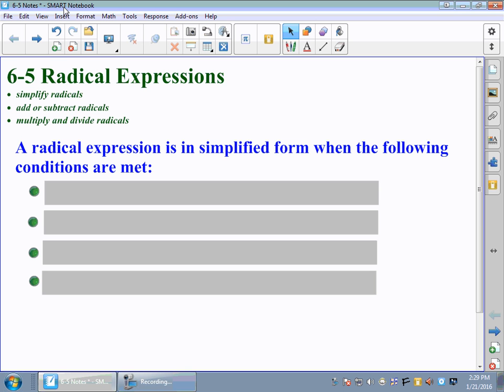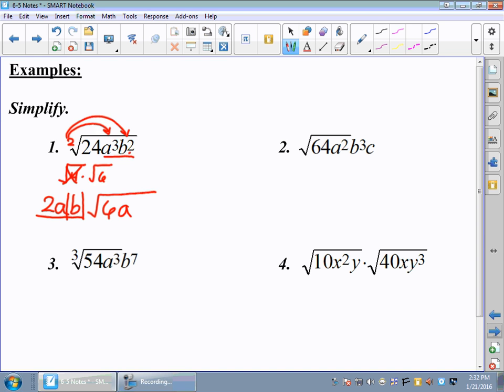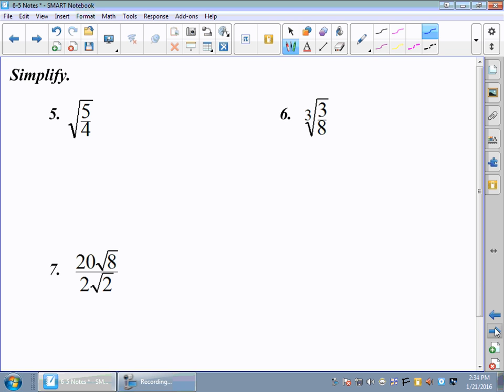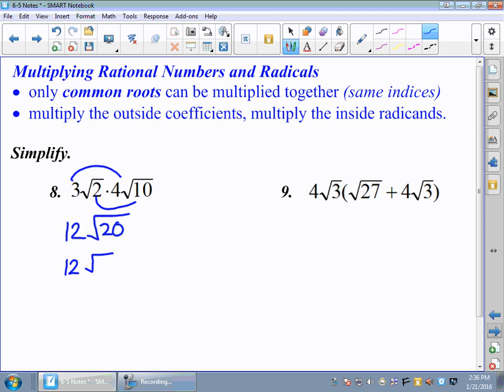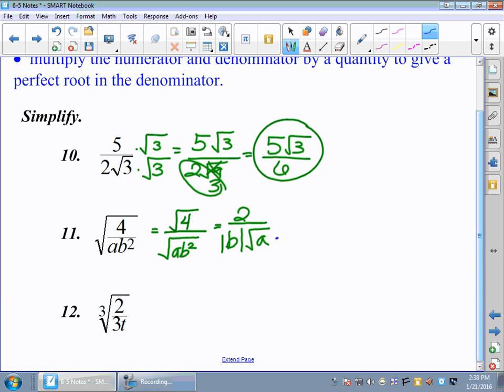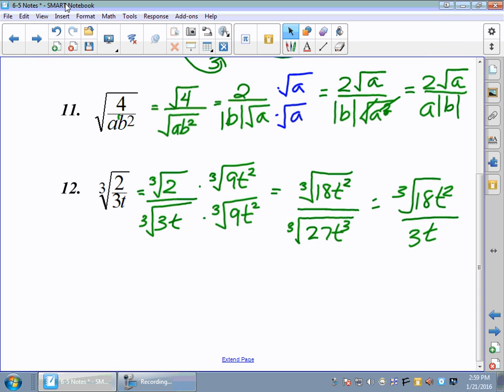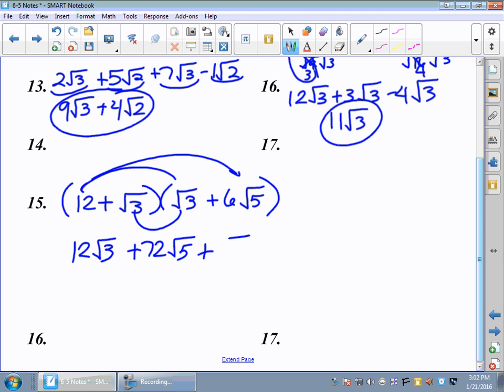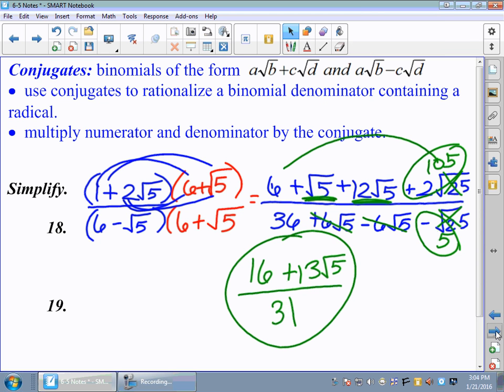6 5 Notes